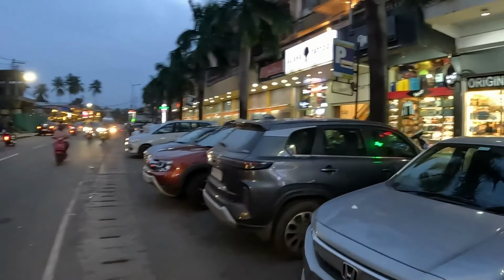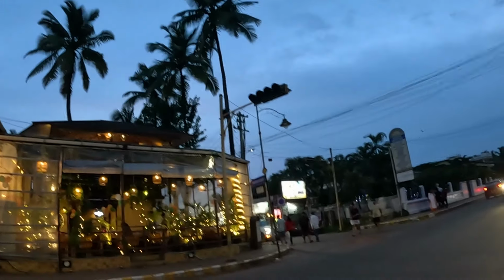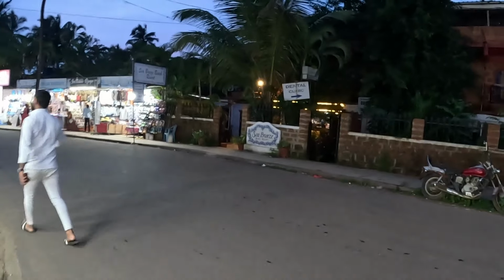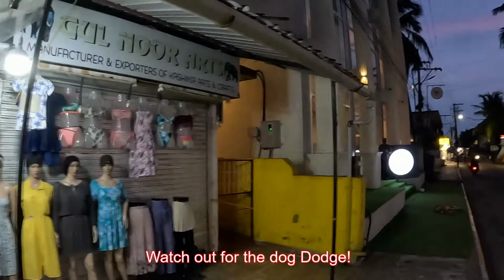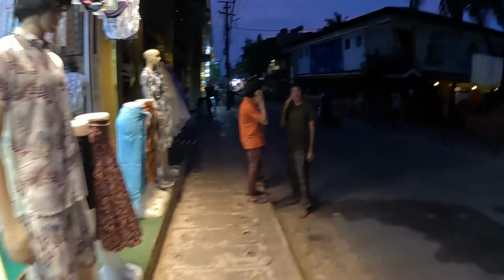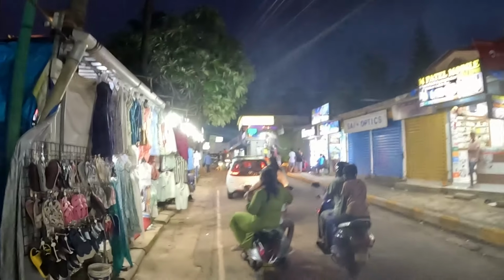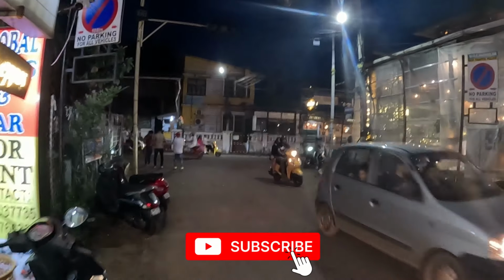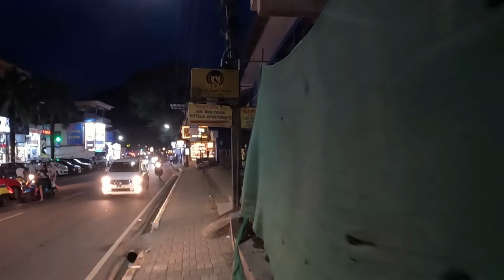Experience Vibrant CANDOLIM at Night - GOA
Exploring busy Candolim in this travel vlog as I walk the streets looking at the restaurants and shops on the evening of India Independence Day.

Follow all my Goa adventures on Dodger's Trips and experience the most well known Indian state to foreign visitors. I'll be exploring the well known and lesser known parts of Goa during this series of travel vlogs. Goa is one of the best travel destinations in the world.

Chapters:
00:00 Opening Titles
00:19 Introduction
01:06 Fisherman's Cove
01:31 Main Road Restaurants & Shops
04:45 Beach Road
14:05 Main Road Restaurants & Shops
16:55 Fisherman's Cove Lane
19:50 Closing Titles

Dodger's Trips - The Home of History & Travel vlogs.

Get exclusive access to the stories and mysteries nestled within the world's most captivating historical sites.

Dodger's Trips for travel guides, travel vlogs, travel tips, the best travel destinations.

Dodger's Trips for History documentaries, biographies, historical location visits.

Dodger Trips for walking videos and vlogs.

The History Channel for History Legends.

✅  About Dodger's Trips.

My channel focuses on history, walks & travel. I visit places in the UK and overseas. I will film my experiences at well-known attractions and less well-known places. All videos will be based on one of the three elements.

On this channel, we take you on historical journeys to see what has happened in the UK, Europe, Asia, and the USA. ✈️

➡️ There'll be family getaways; I go sightseeing at museums and other historical places. I'll share this information with you so that you can enjoy the world's wonders and remember past events.

There is so much that we need to know about history, and I want to help you learn more about it. I go to places like Auschwitz, Mount Rushmore, Eiffel Tower, Wallace Hartley’s home, Little Bighorn & Waterloo Battlefields, the Taj Mahal, WWII Berlin, memorial sites, and much, much more.

Watch amazing video footage of special events with commentary.

➡️ If you are somebody who enjoys history and travel, then please consider clicking the subscribe button, and do not forget to click the bell icon to stay notified of new videos.

© Dodger's Trips